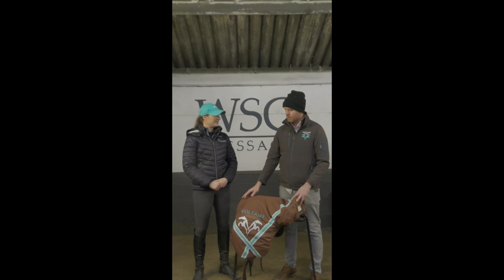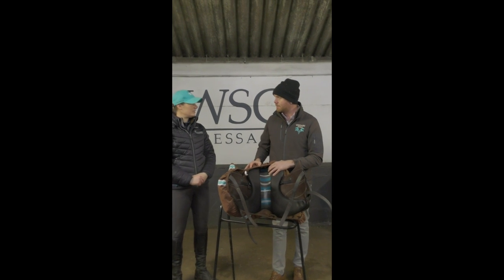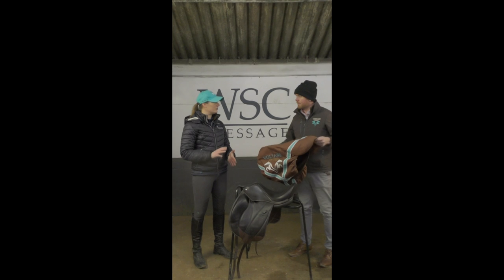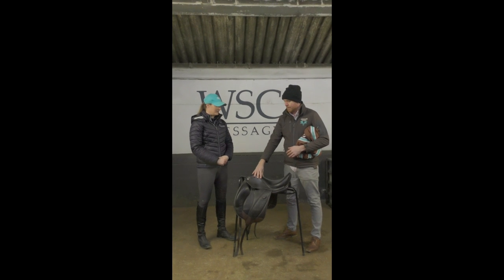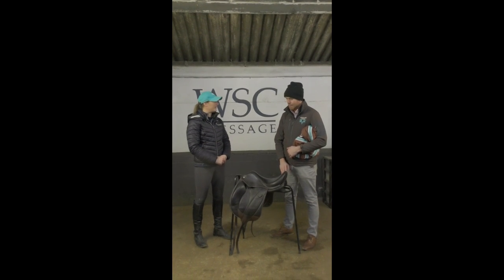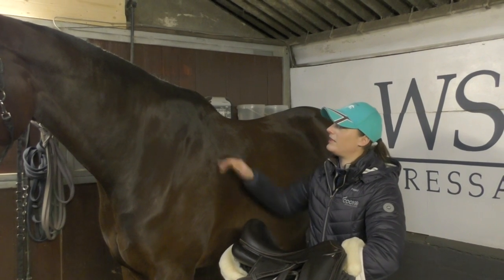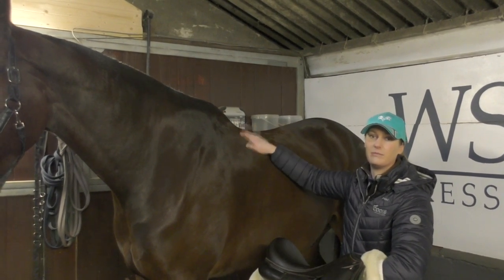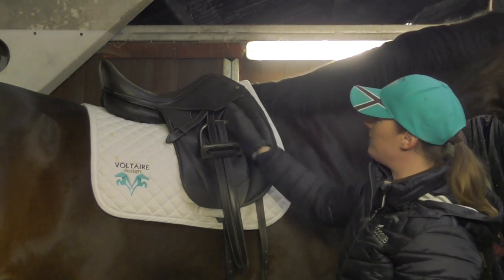02 Vlog Voltaire saddle fitting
Today we had Phil from Voltaire come out to fit my Mum's horse who's currently in training with us for a little while. Learn more about Voltaire saddles from Phil, see the saddle in action and hear why they're my number 1 choice :-)